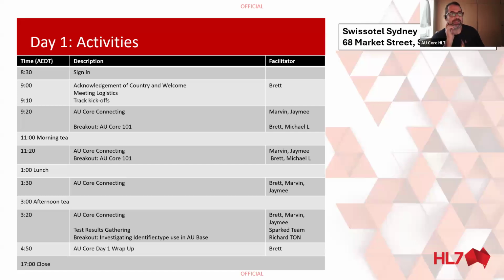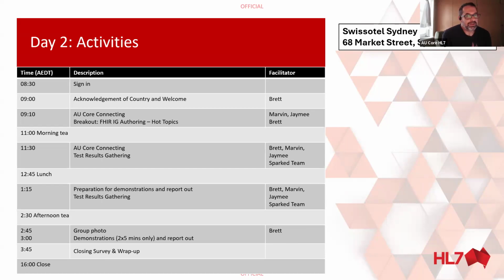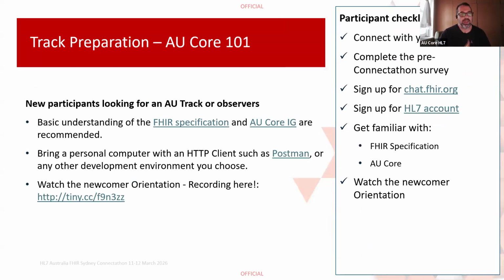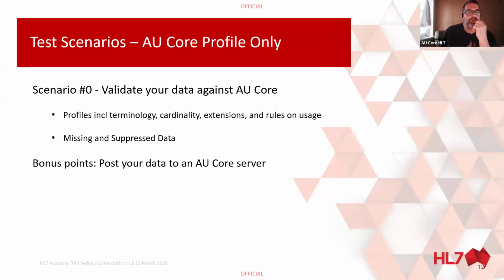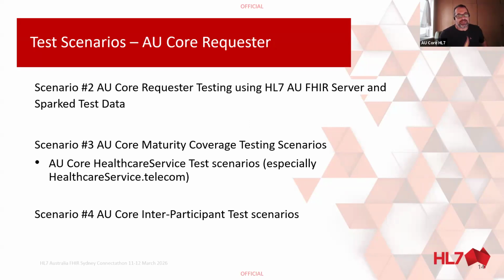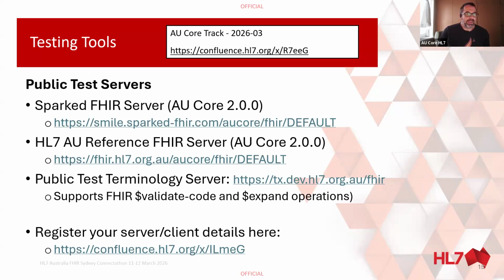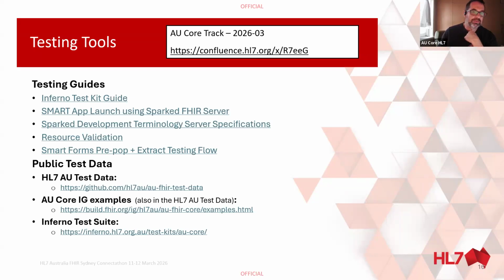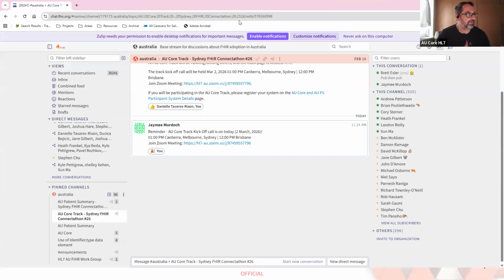AU Core Track Kick Off Call Connectathon March 2026